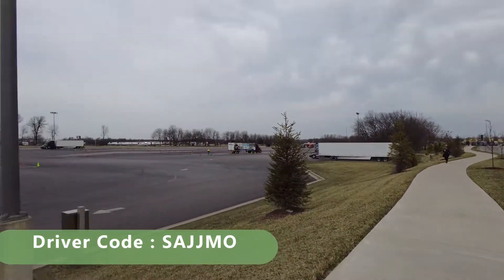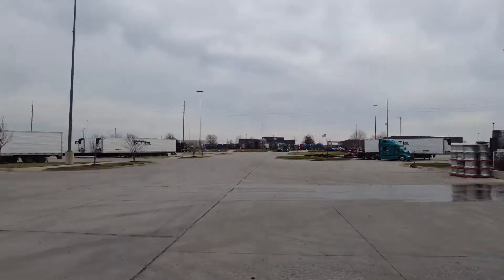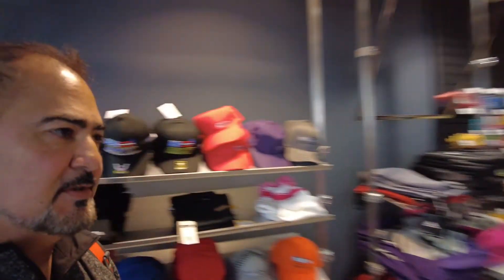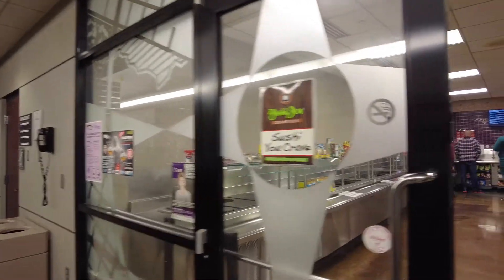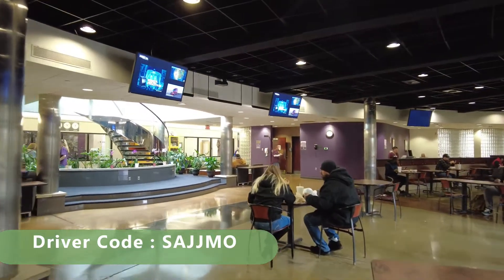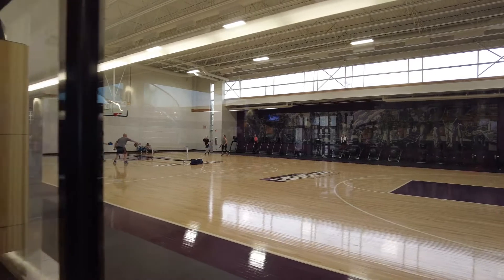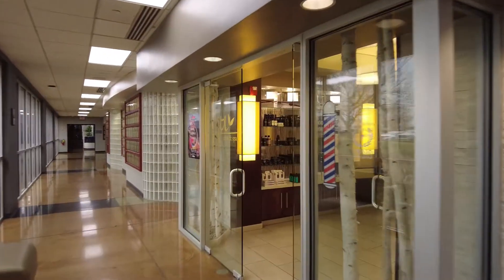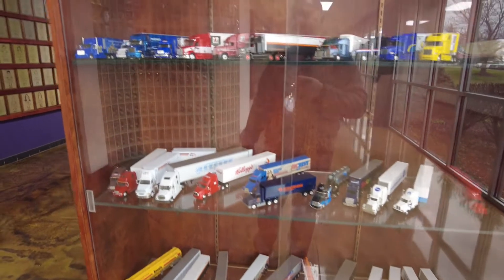Prime Inc - TNT Springfield, MO Terminal WALK-THRU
My Prime driver code : SAJJMO

Salt lake city
prime inc
prime trucking
prime inc trucking
CDL permit
CDL School